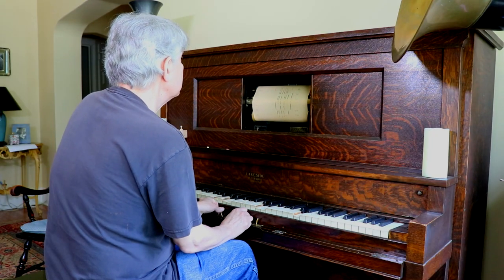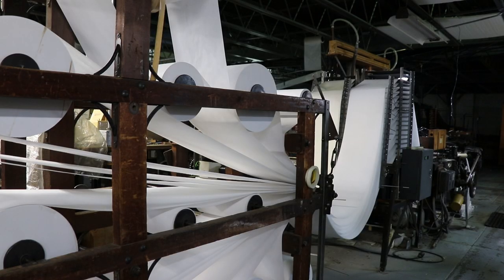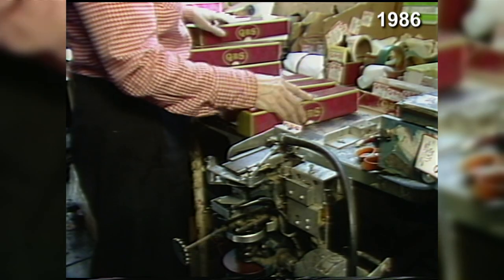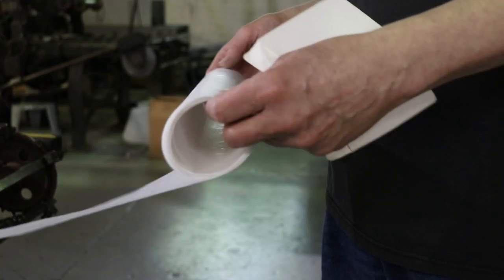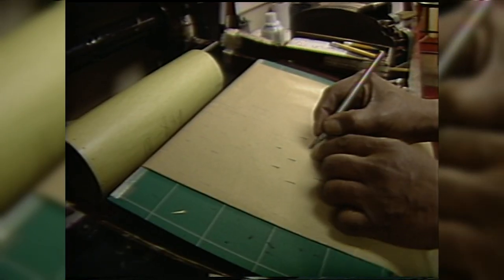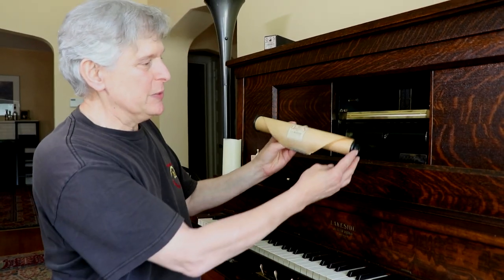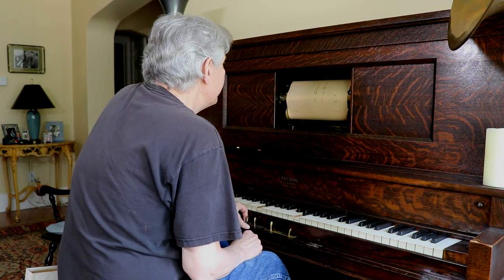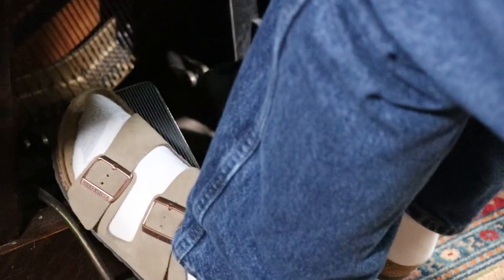Bob Berkman | A Piano Player Life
It’s the end of an era for player piano lovers. Former QRS Music Director Bob Berkman shares the company’s history and how his love for the instrument led to a lifelong career in Buffalo.

Produced by Matt Sanfilippo